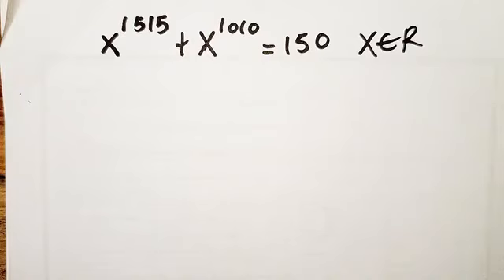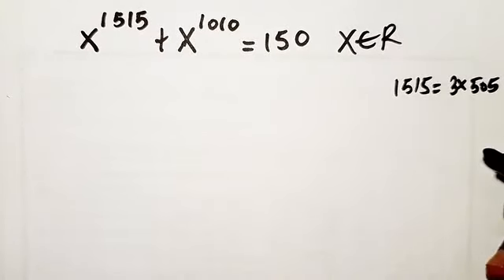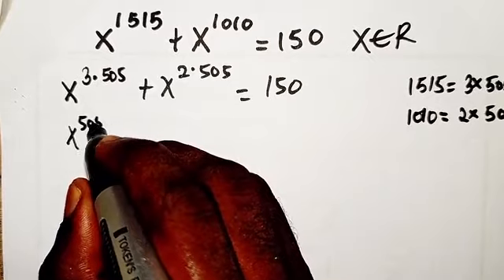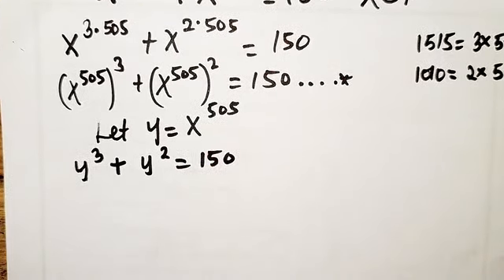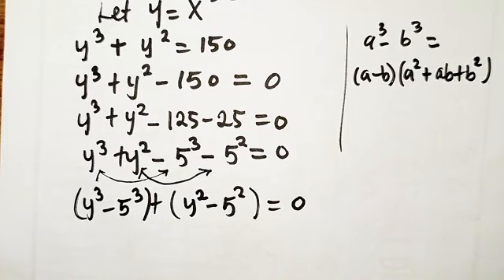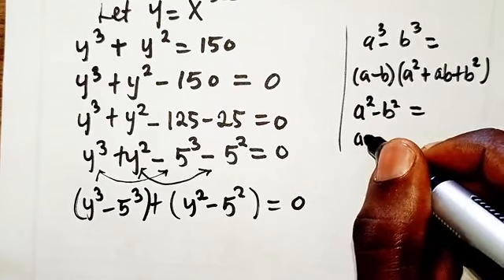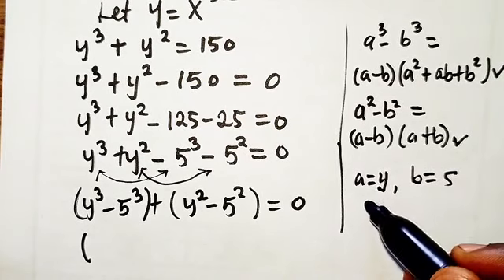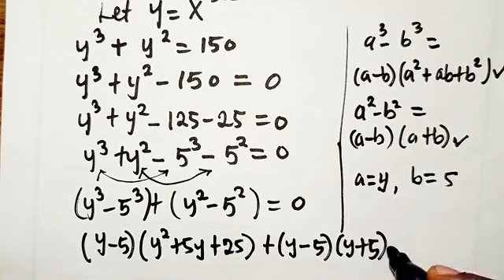Can you Solve this Captivating Math Olympiad? || X=?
Hey my family 👪
How're you doing today?
I believe you're doing great?

I brought to you a video solution to a beautiful and Captivating Math Olympiad Problem. I believe you gonna enjoy the video.

Let's learn together as ONE community with one love 😍 ❤️❤️👍.